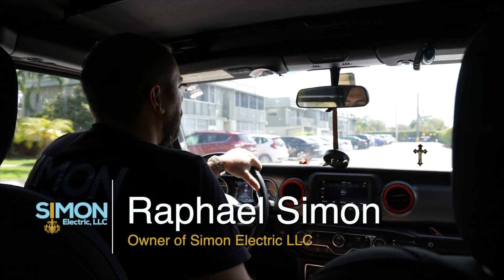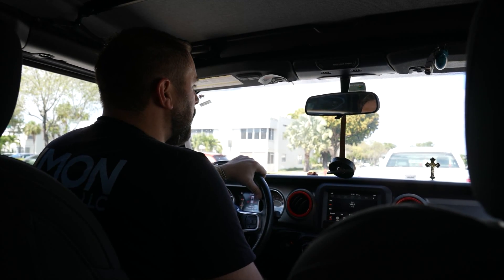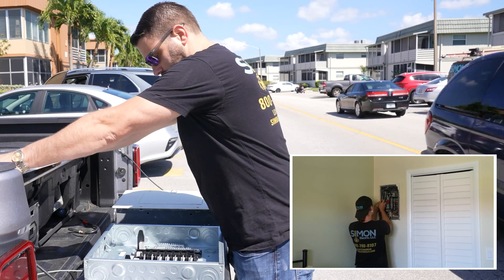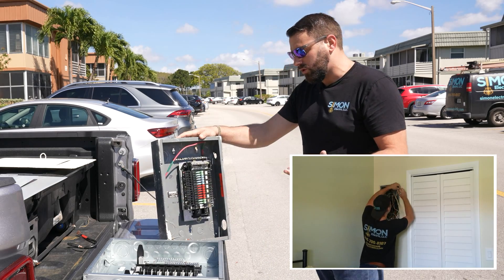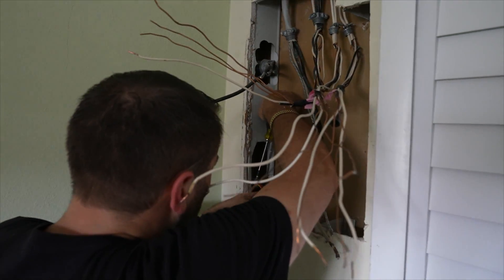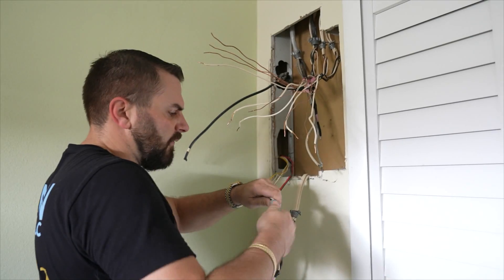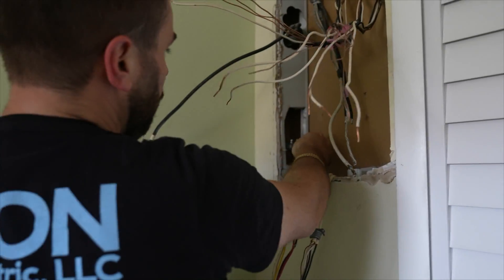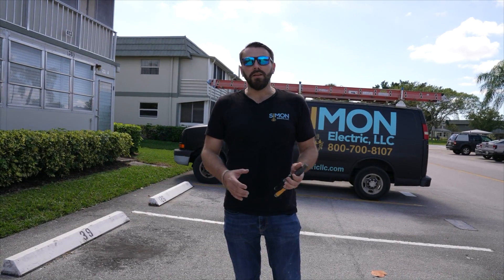Condo Panel Upgrade - Simon Electric LLC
In this episode, follow along as we upgrade an old and dangerous Zinsco Electric breaker panel and replace it with a new General electric panel.